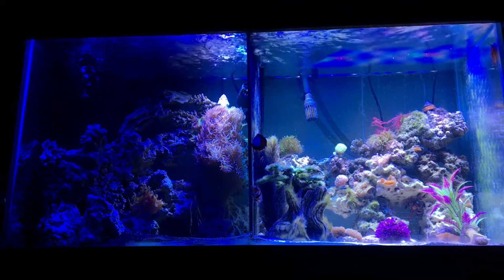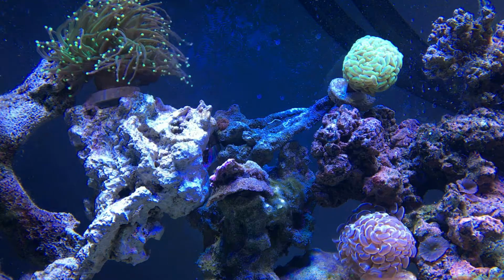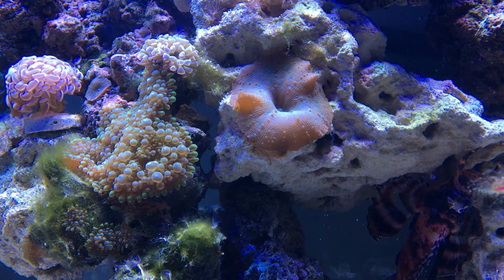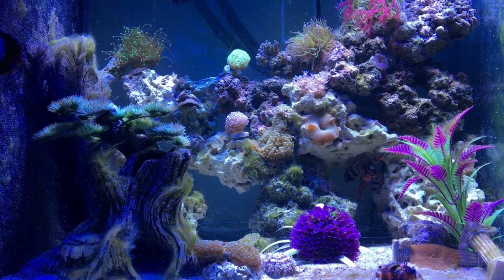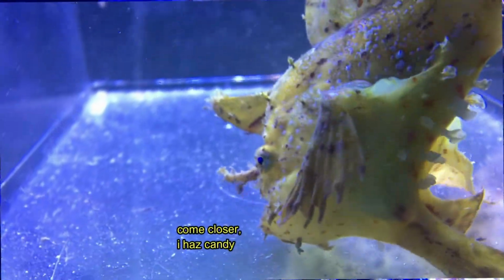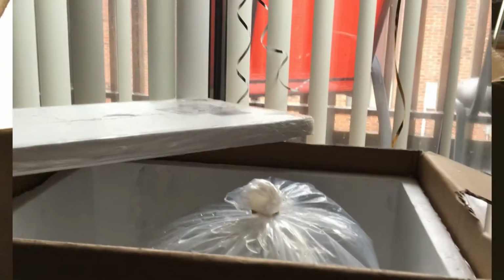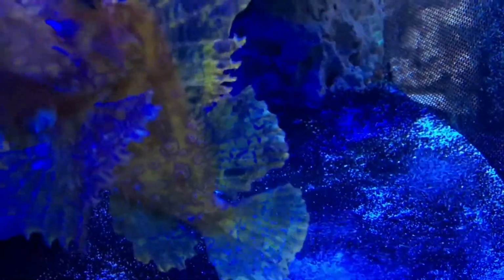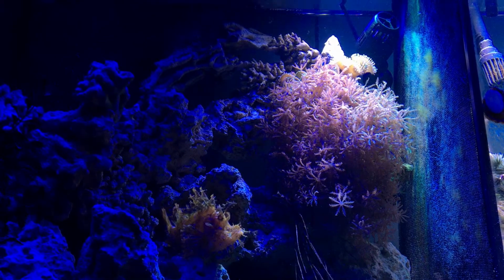Rebuilding The 90 Reef - Part 3 (What's in the box?)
Check out the rundown of the tank setup if you haven't already!

Keeping the videos rolling! New LED light system after the previous fixture disaster, and the unveiling of what was in that box from last time! I'm currently filming clips of the freshwater predator tank;  I know we've seen a lot of the 90-Gallon, but I promise to change that next time.

Link to the new LED system on Amazon.com:

Also check out my Instagram for new additions and unique critters!